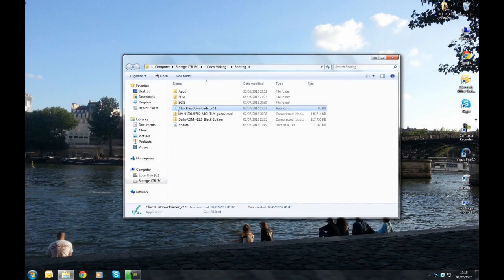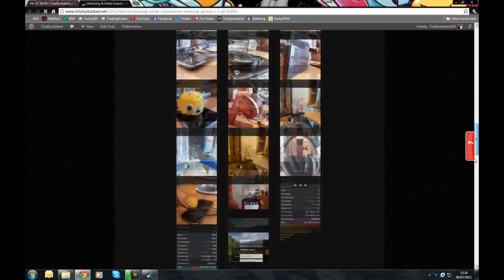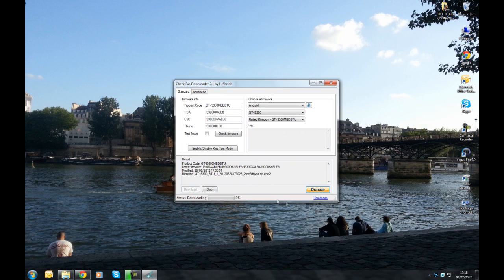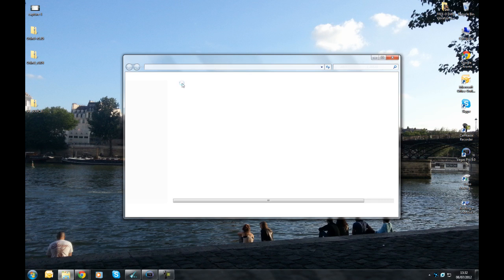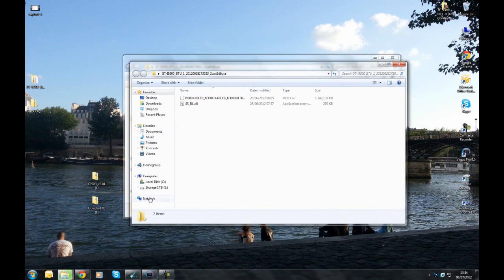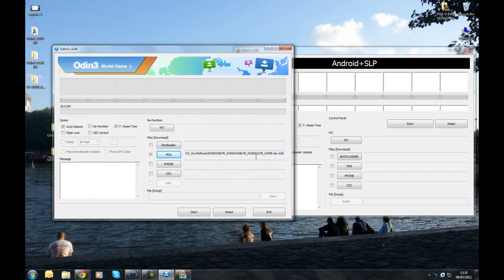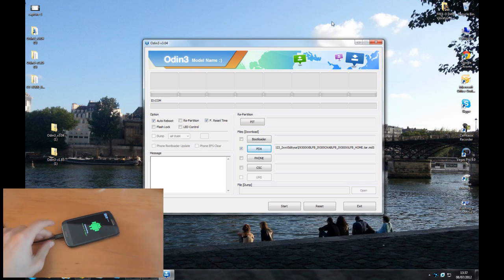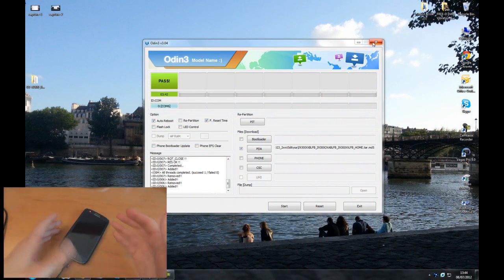How to use Check Fus for android - Download and check for stock firmware - By TotallydubbedHD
-Chris